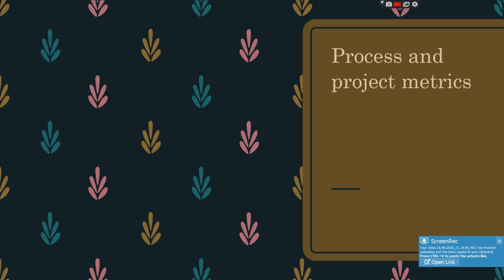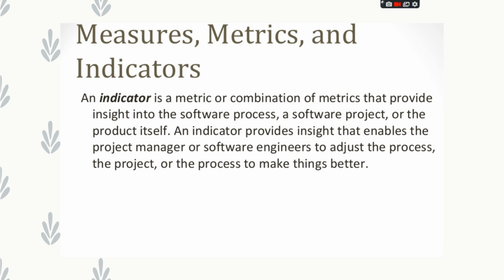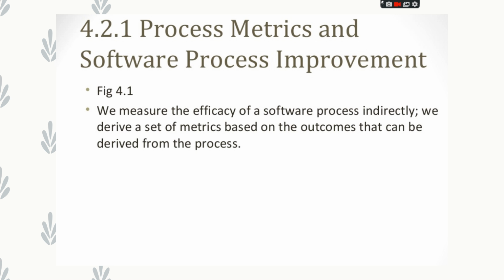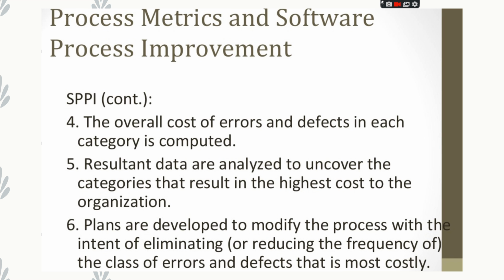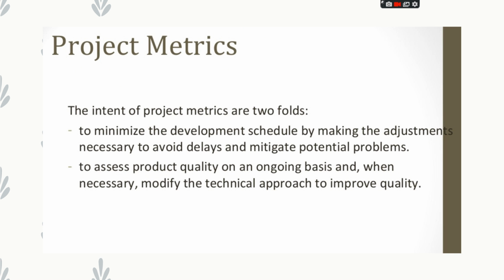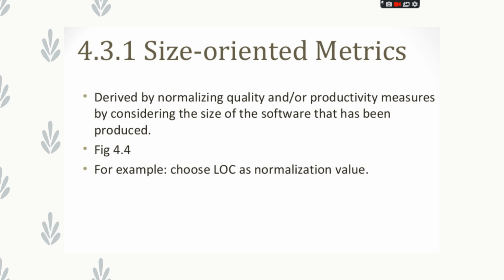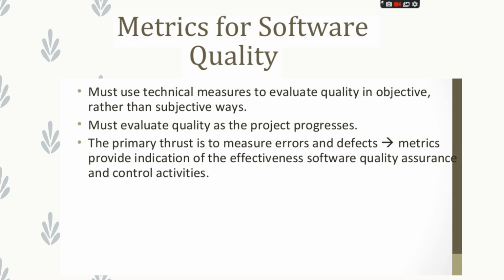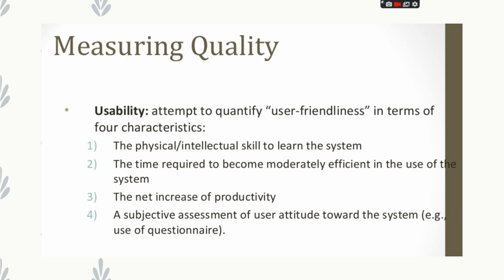PROCESS AND PROJECT METRICS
A simple descriptive video on Process & Project Metrics .